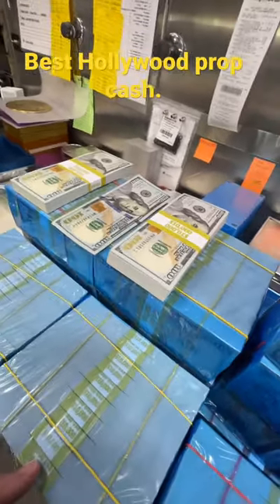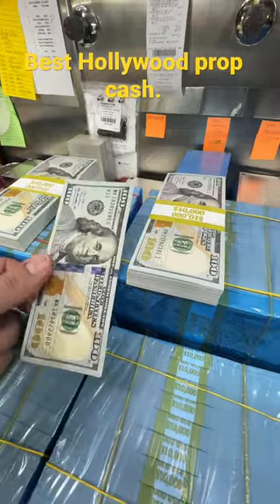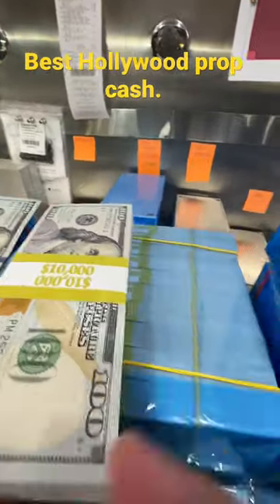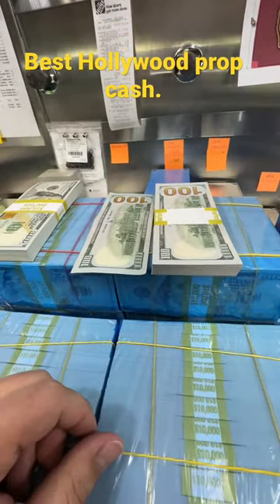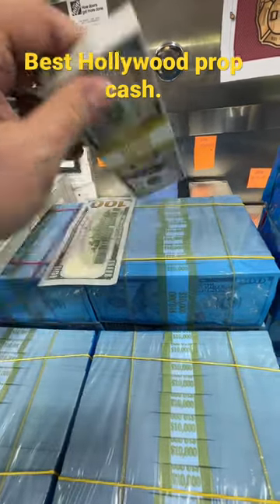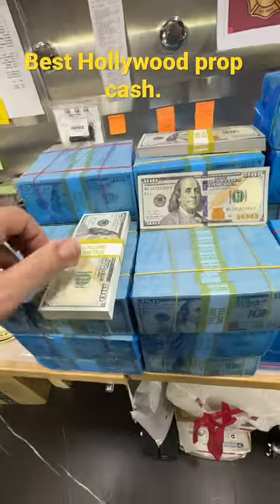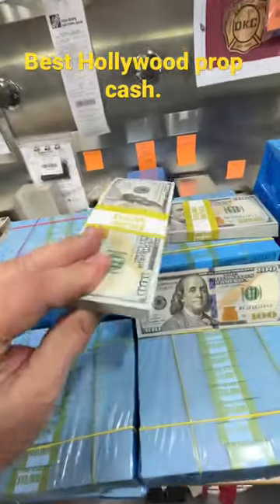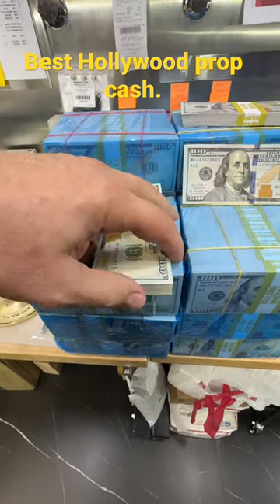Gorillaprocustoms.com order today. Just got a fresh batch.